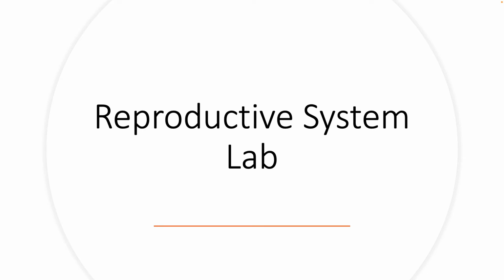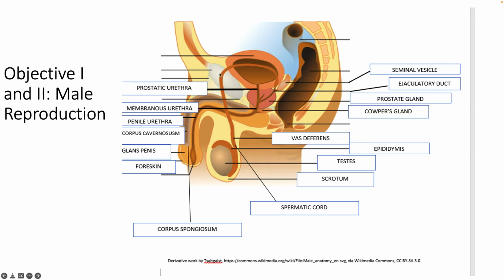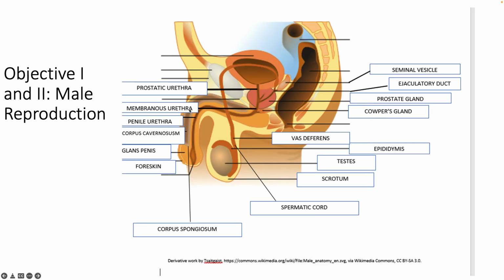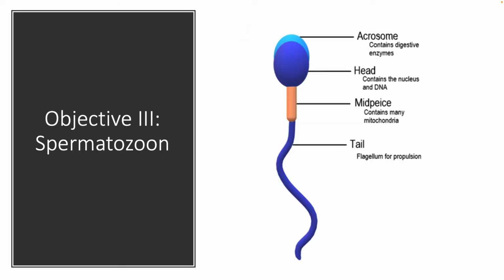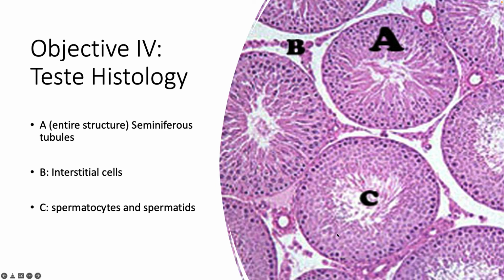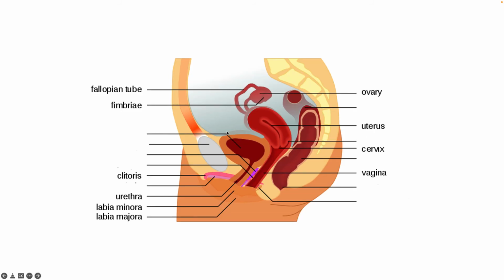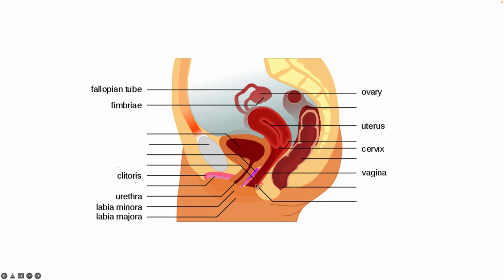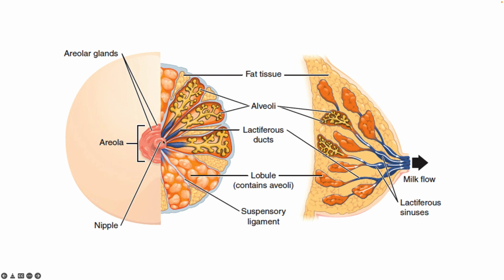reproductive system lab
Table of Contents:

00:05 - Objective I and II: Male Reproduction
03:37 - Objective III: Spermatozoon
03:38 - Objective I and II: Male Reproduction
06:10 - Objective IV: Teste Histology
07:24 - Ovary Histology
07:43 - Ovary Histology
08:03 - Objective V: Female Reproductive Organs Internal
09:09 - Objective VI: External Female Structures
09:10 - Objective V: Female Reproductive Organs Internal
10:11 - Objective VI: External Female Structures
11:16 - External Structures
12:04 - Objective VII: Breast